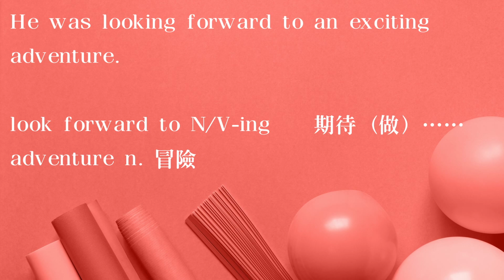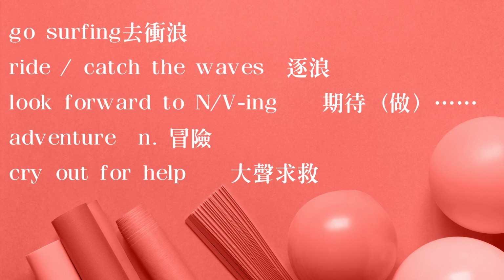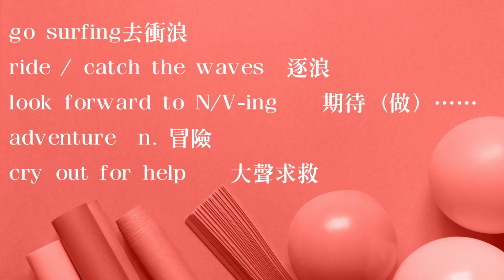《 熱血衝浪 》 2020.8.5 常春藤生活雜誌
Summertime Surfing        熱血衝浪 — 見義勇為！

Composition         看圖作文  p.14      8 / 5 (三)

講師 :  Stephen &  Minnie

♦  FB 粉絲團   ♦

♦  LINE  ♦